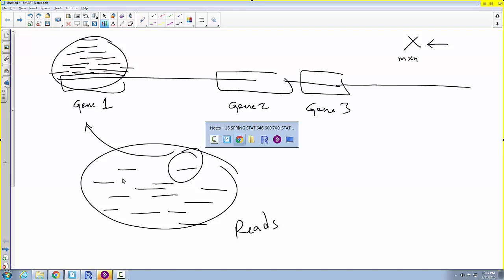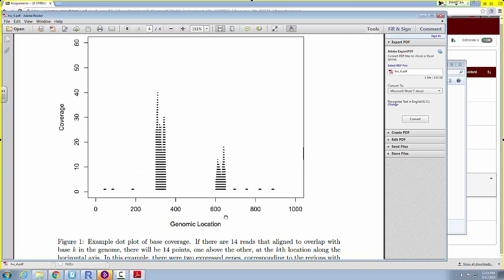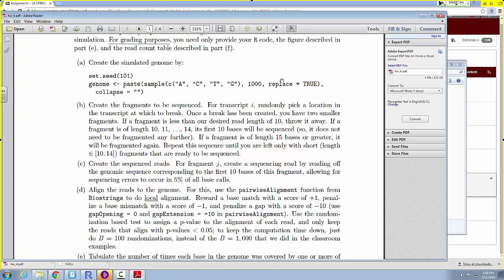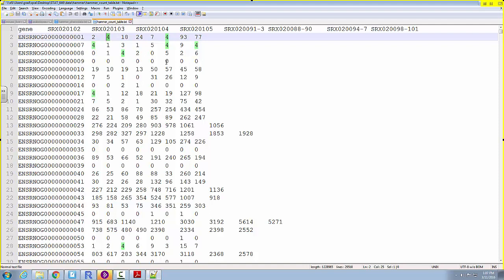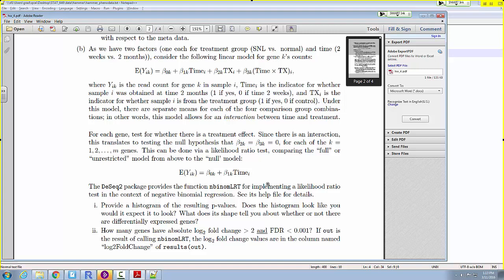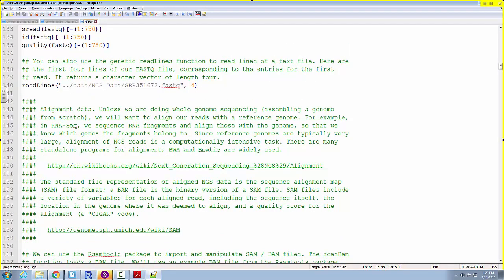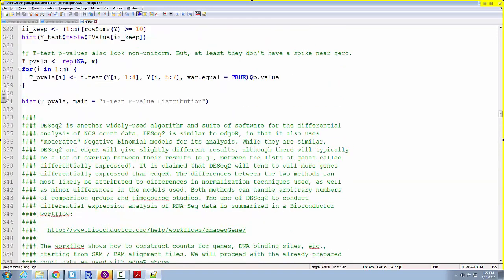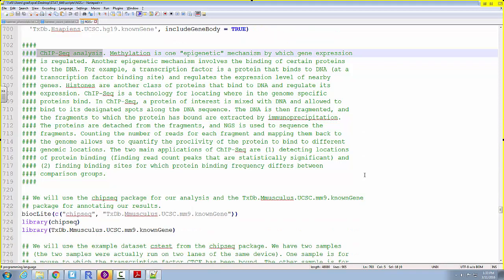STAT646 Lecture22 03112016